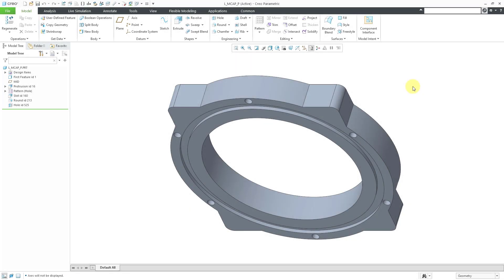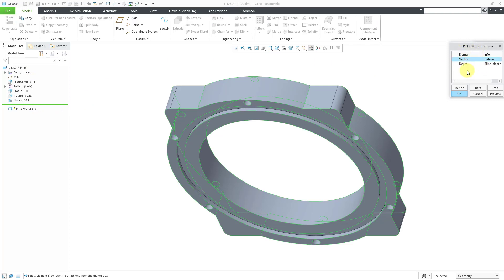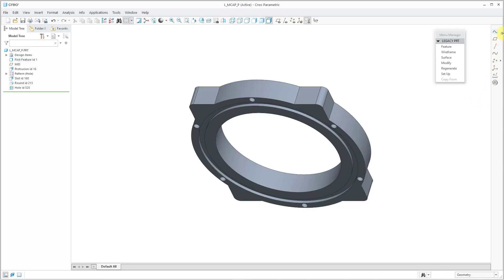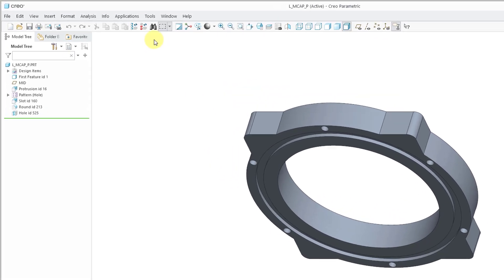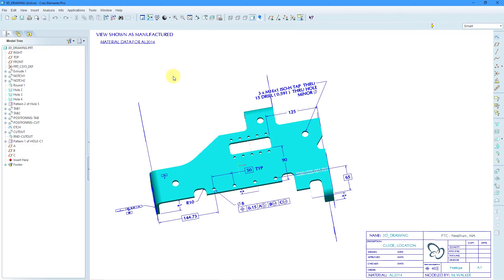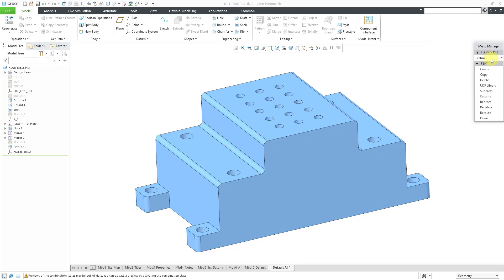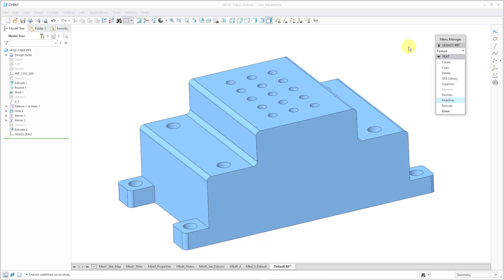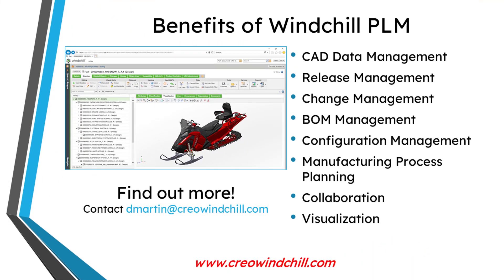Creo Parametric - Legacy Mode (Part 2) - Pro/ENGINEER 2001 & Wildfire Interfaces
This Creo Parametric tutorial shows how you can use the hidden Legacy Mode to expose the Pro/ENGINEER 2001 and Wildfire interfaces inside Creo Parametric.

Thanks,
Dave